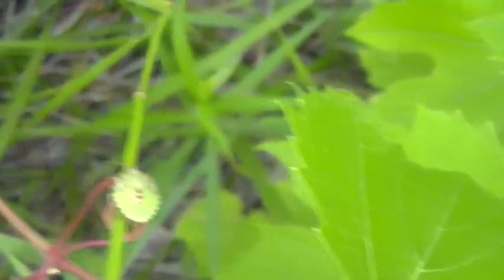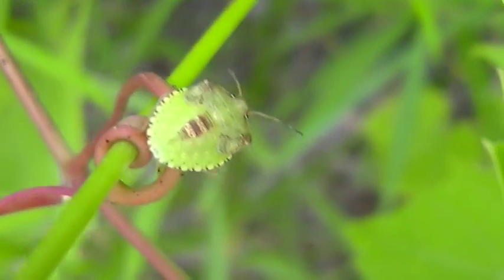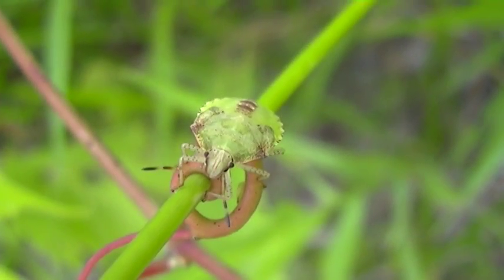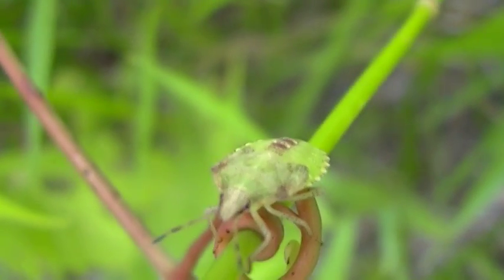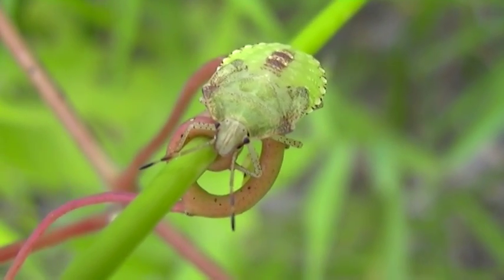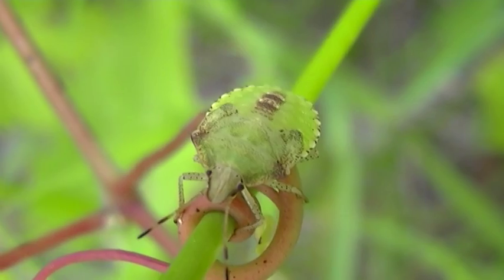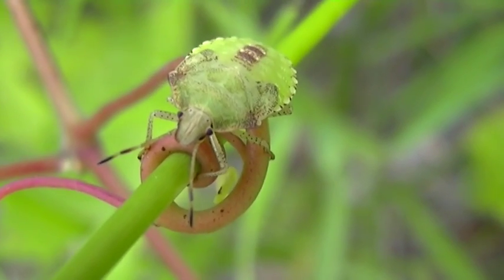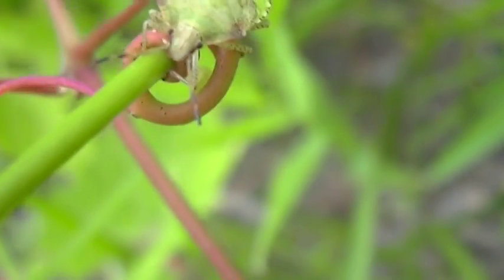Green Stink Bug 2